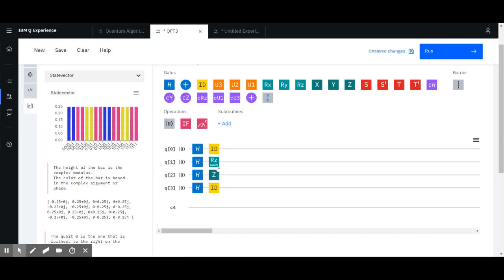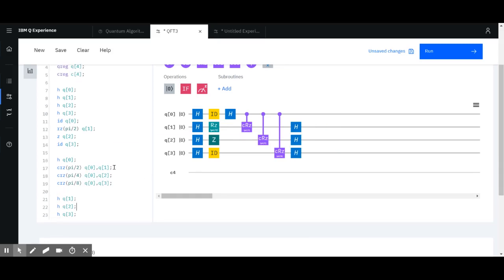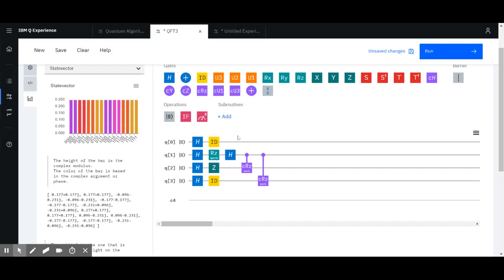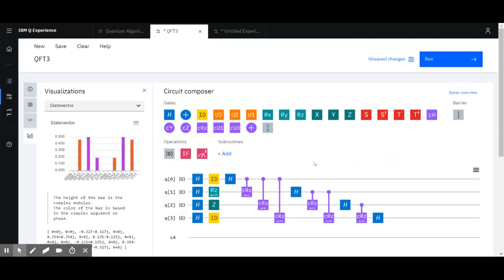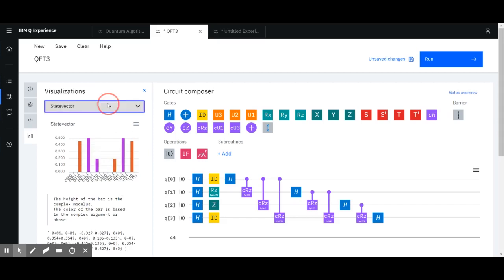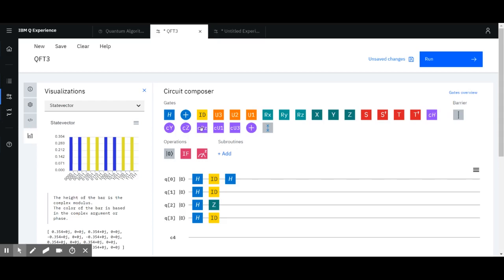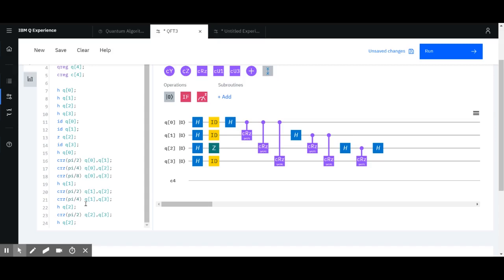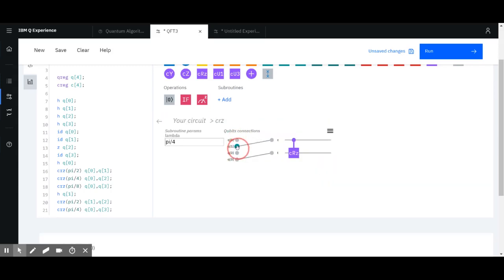Algorithms Recap Attempt #1 [Part 4]